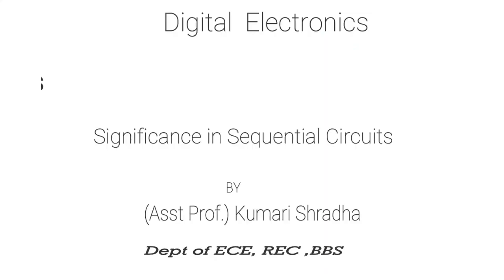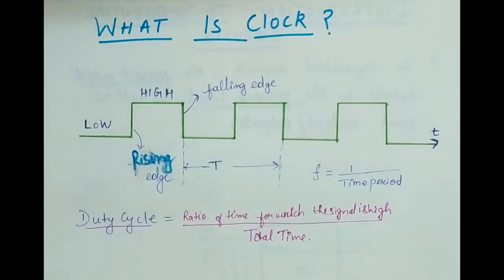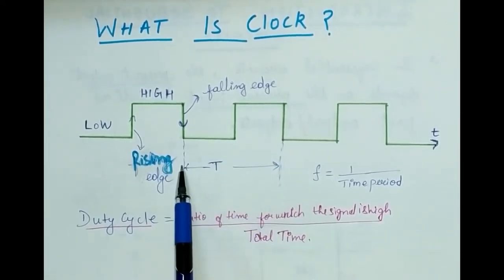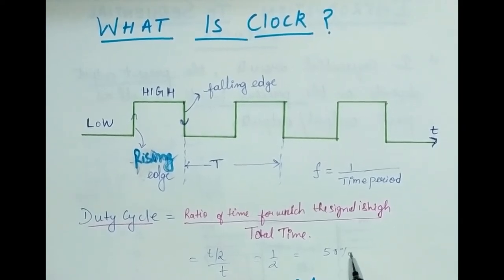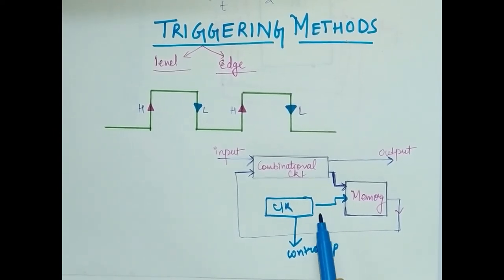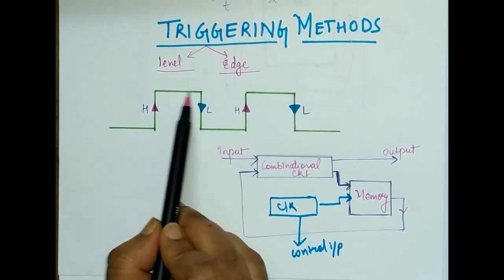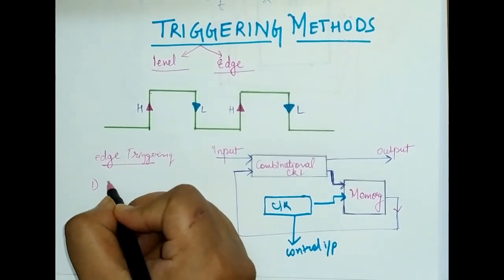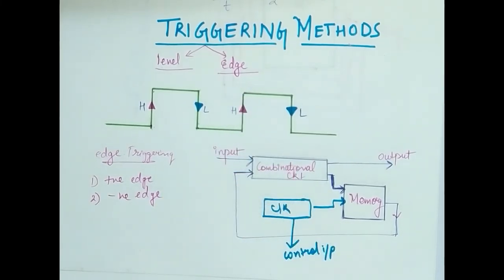Clock Signal & Triggering Methods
The video is made for students to read at home since classes are suspended due to COVID-19. Stay at home and read with the help of videos. You can also browse other related videos and can ask doubts or suggest in the comment line.
What is a clock signal
Triggering methods